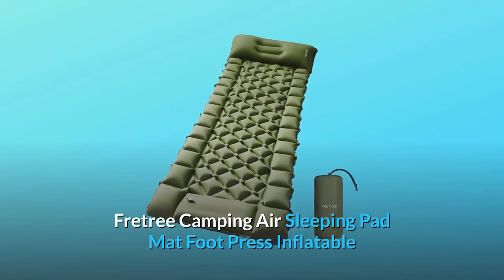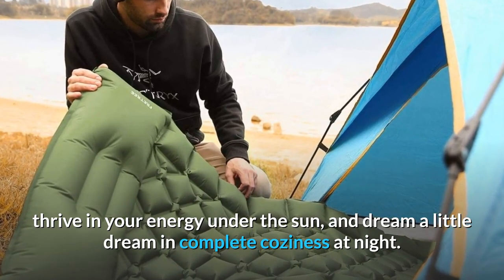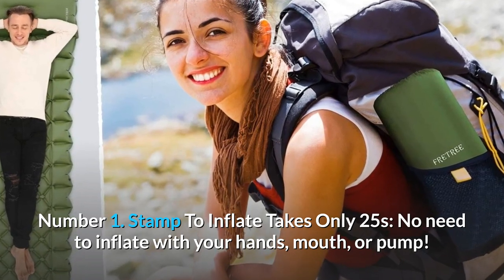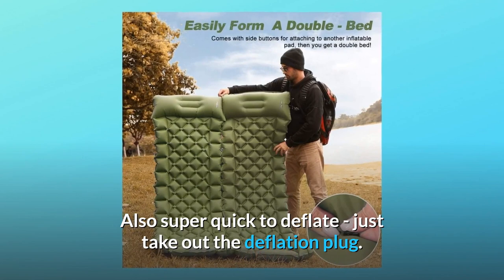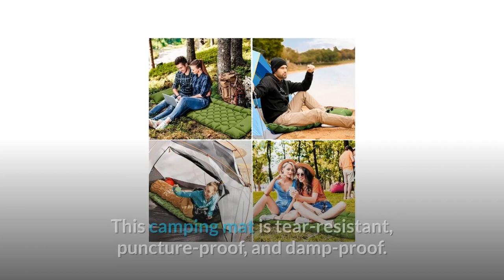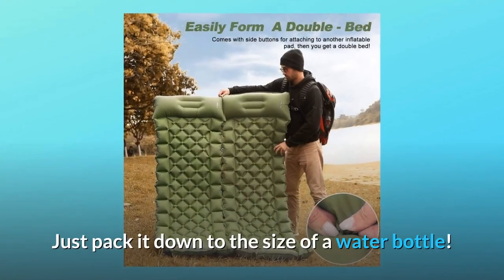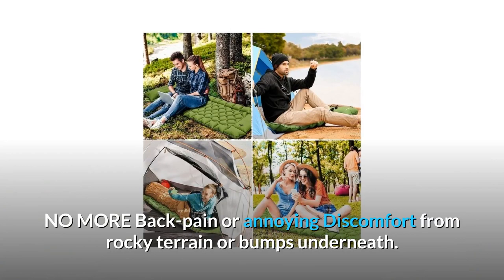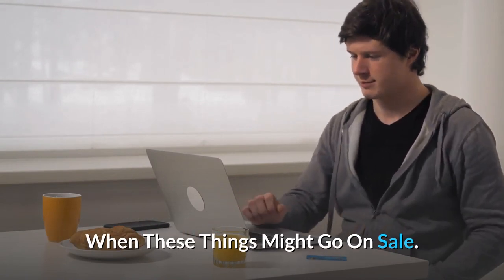FRETREE Camping Air Sleeping Pad Mat Review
Check Amazon's latest price (These things might go on Sale)

FRETREE Camping Air Sleeping Pad Mat - fretree camping air sleeping pad mat unboxing | unboxer shorts review. top 10 best sleeping pads for camping & backpacking.
best camping air sleeping pad mat - foot press inflatable lightweight backpacking pad for hiking tr.
 the specially designed two way valve prevent the air leak effectively than similar type of sleeping pad camping does in market.. top 5 best sleeping pads for camping & backpacking 2020.

 if this top 5 camping inflatable sleeping pad 2020 was useful to you  subscribe for future interesting videos... fretree camping air sleeping pad mat - foot press inflatable lightweight backpacking pad for reviews.
fretree camping air sleeping pad mat - foot press inflatable lightweight backpacking pad for hiking.

Camping Air Sleeping Pad Mat - fretree camping air sleeping pad mat - foot press inflatable lightweight backpacking pad for reviews.
top 10 best sleeping pads for camping & backpacking.

the specially designed two way valve prevent the air leak effectively than similar type of sleeping pad camping does in market.

best sleeping pads for camping 2020   bbest sleeping pads for backpacking 2020  top 10 sleeping pads 2020   best sleeping pads on amazon   backpacking sleeping pad 2020   camping sleeping pads  sleeping pad review.

top 5 best sleeping pads for camping & backpacking 2020.

packing a quality sleeping pad can help you take your backcountry sleep game to the next level  and it’s critical for comfort and warmth.. best inflatable camping sleeping pad by weinas review.

Searches related to FRETREE Camping Air Sleeping Pad Mat Review

Sleeping Mat
Camping Air Sleeping Pad Mat
Air Sleeping Pad Mat